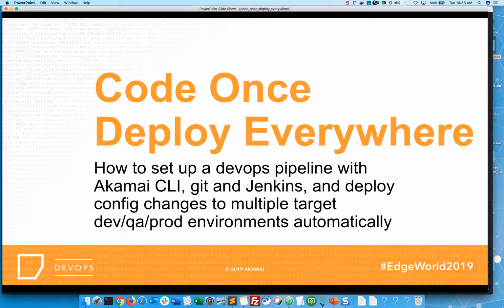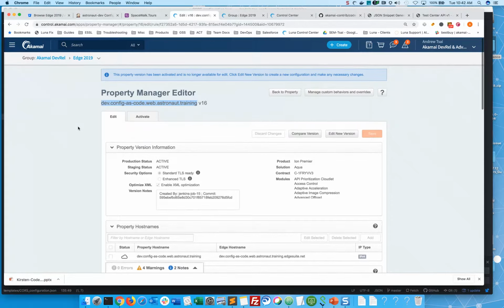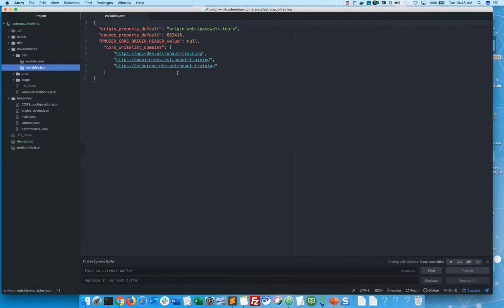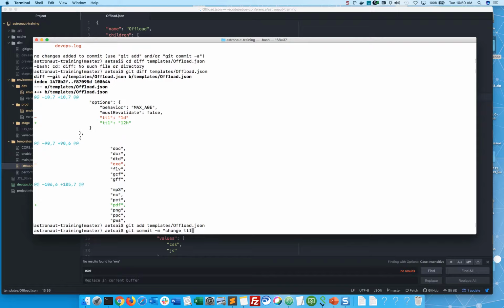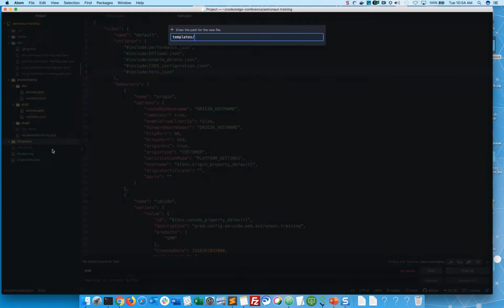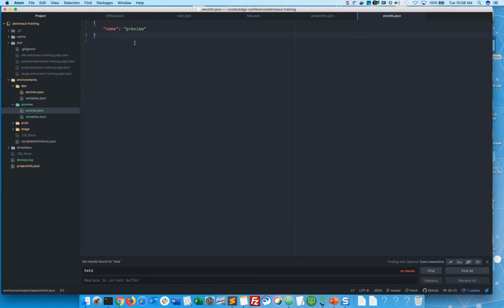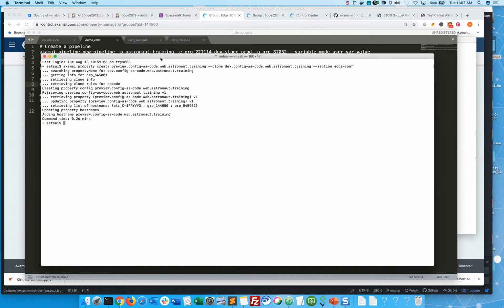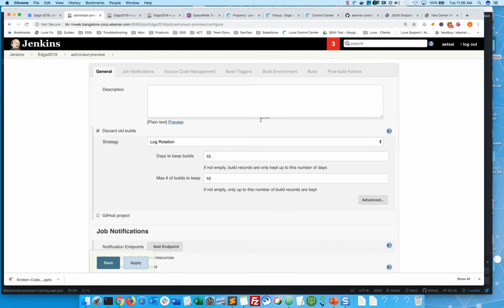Code Once Deploy Everywhere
Jay Sikkeland and Andrew Tsai
Akamai Technologies

How to set up a DevOps pipeline with Akamai CLI, git, jenkins and Akamai test center and make configuration changes in one place and deploy to multiple target dev/test/qa/prod environments automatically.